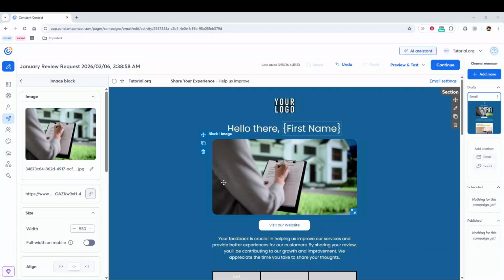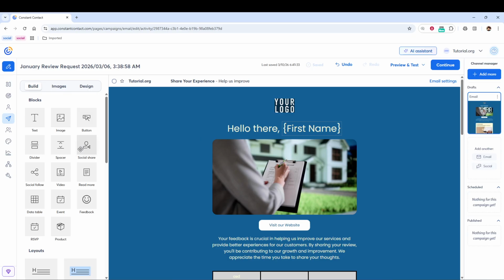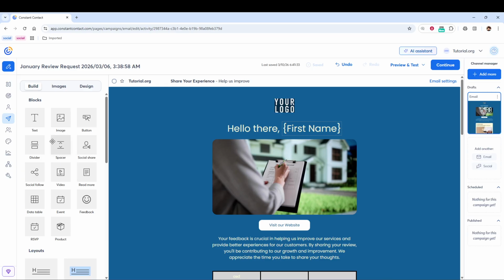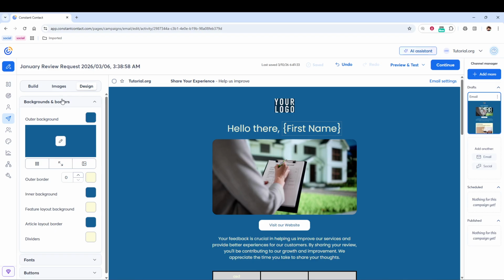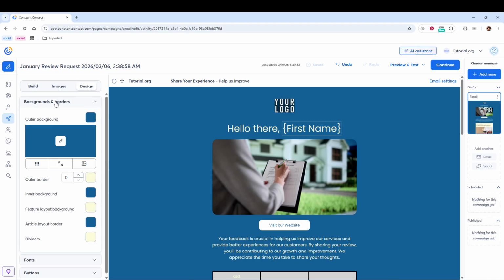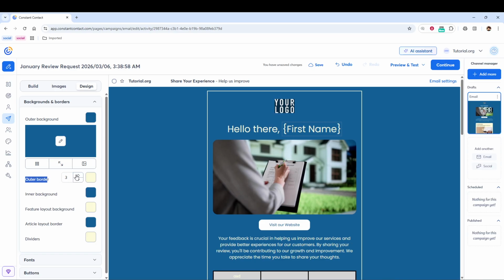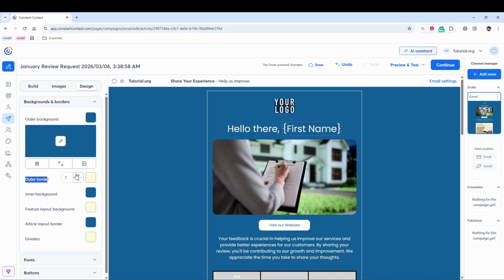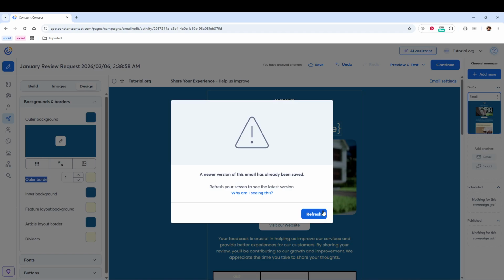How To Add A Border In Constant Contact [2026 Guide]